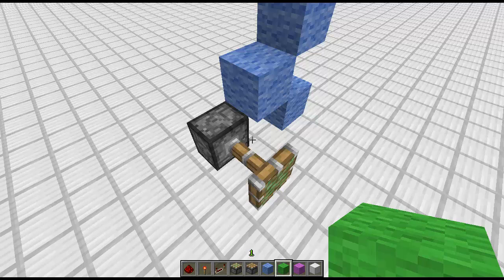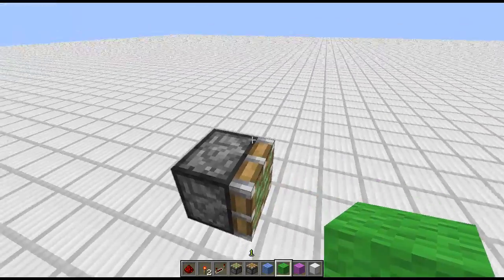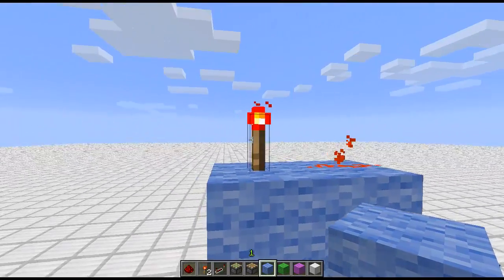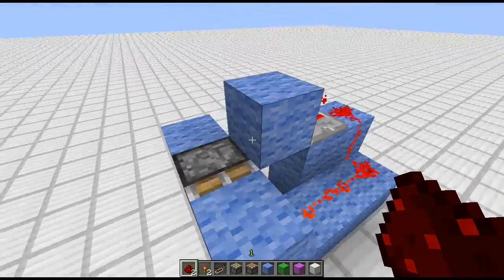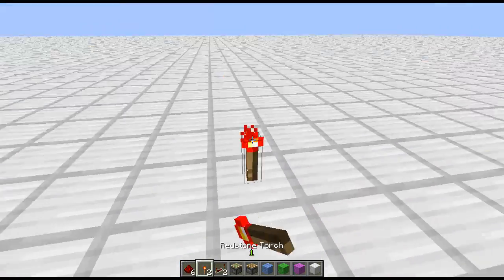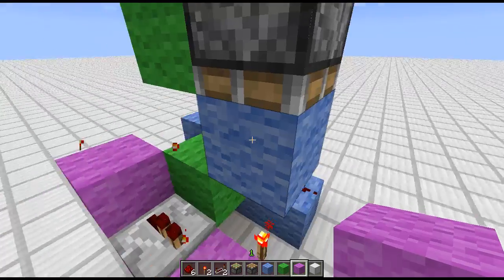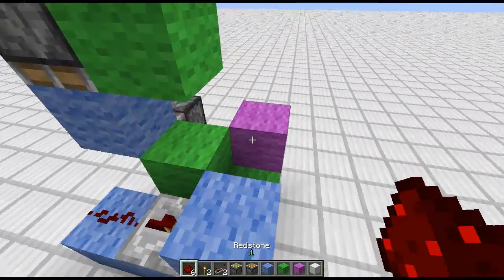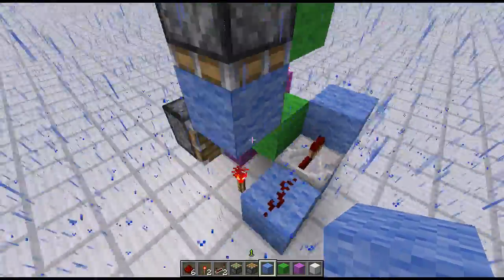Block Update Detector(BUD) Explained By KingArthur11 (Xbox Approved)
I feel like most people that know how to make BUD switches don't know how they work, so if you don't know how they work, or how to even build one, then this is for you, enjoy!